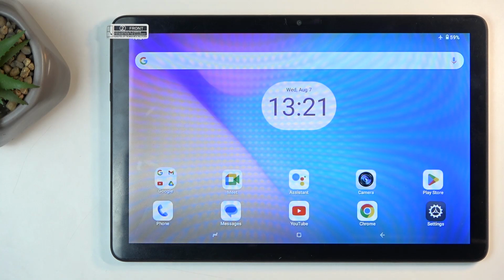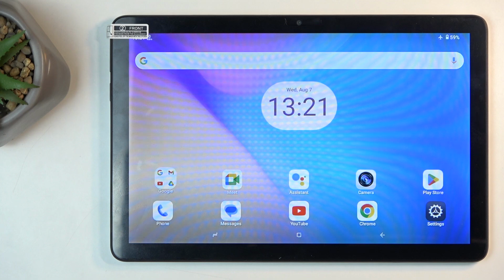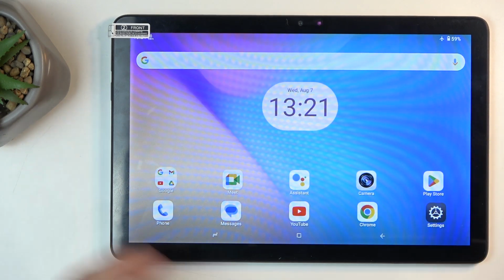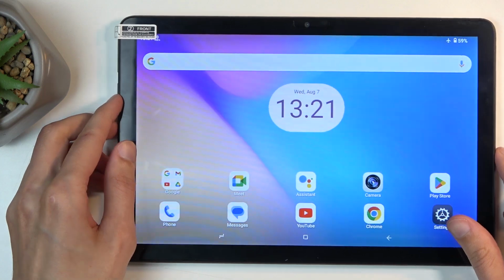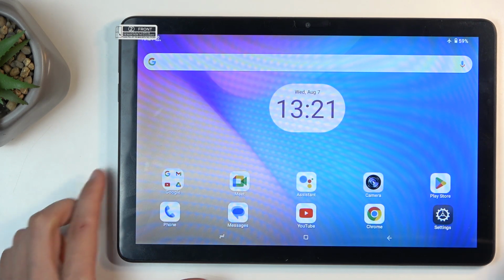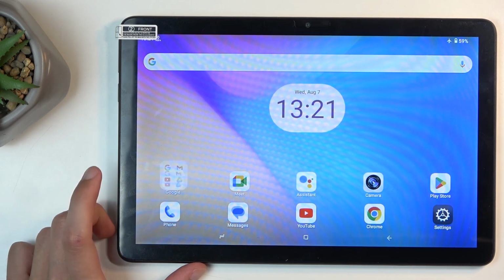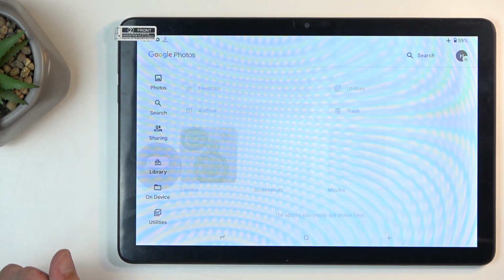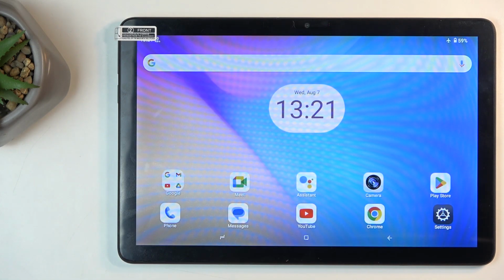How to Capture a Screenshot in DOOGEE T10E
Learn how to take screenshots on your DOOGEE T10E tablet with this easy-to-follow guide. We’ll walk you through the steps to capture your screen using built-in shortcuts and settings. Whether you want to save important information or share content with others, follow these simple methods to quickly and efficiently create screenshots on your DOOGEE T10E.

 How to take a screenshot on DOOGEE T10E? How to create screenshots in DOOGEE T10E? How to make screenshots in DOOGEE T10E?